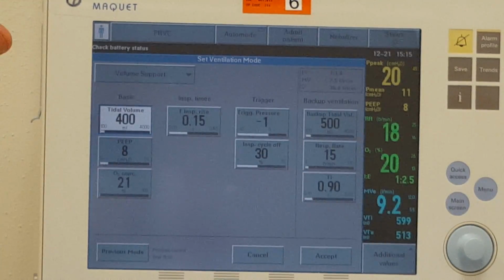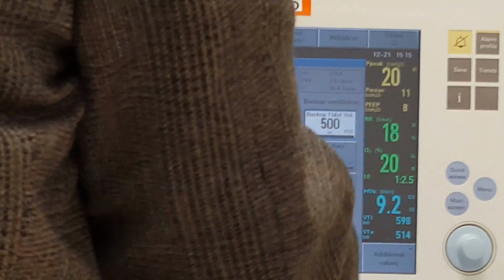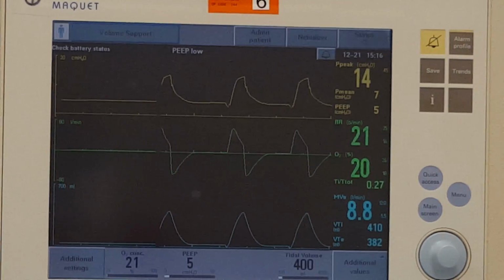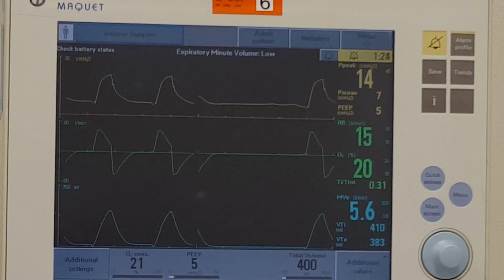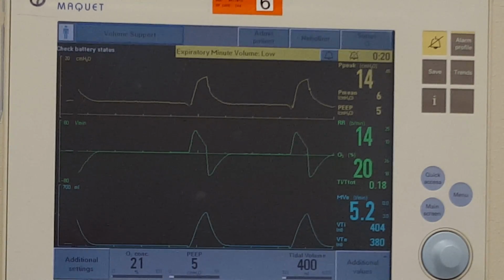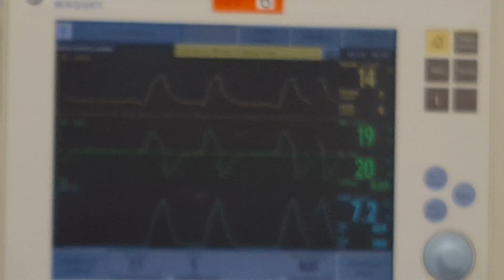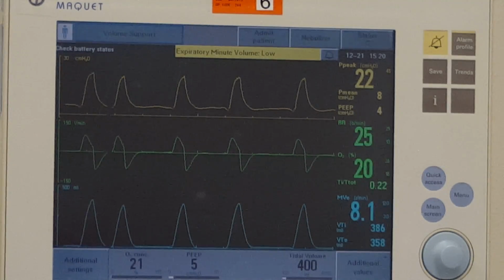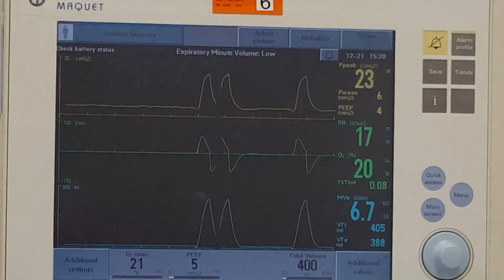Skill 7a g VS and effects of changes in Cstat